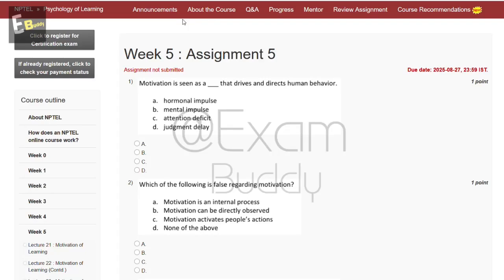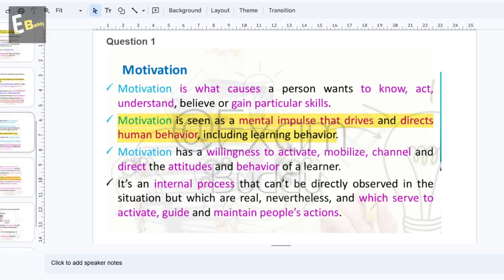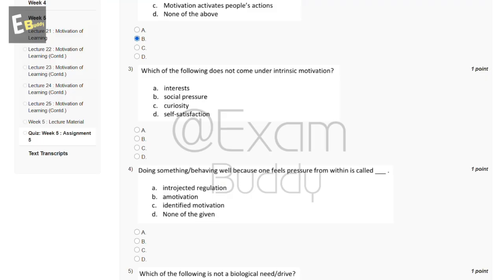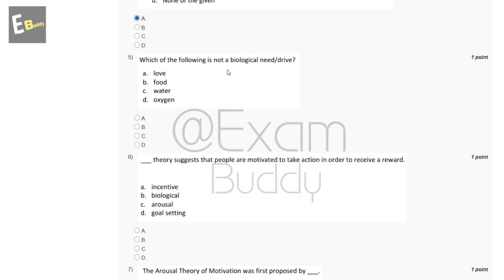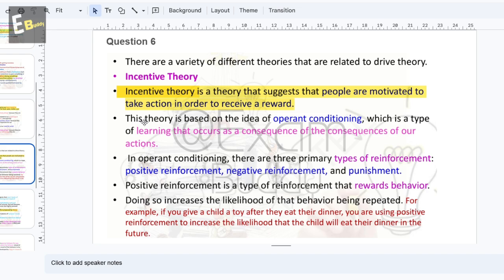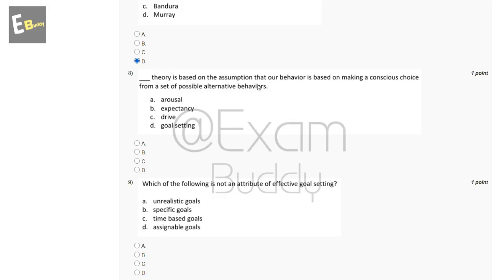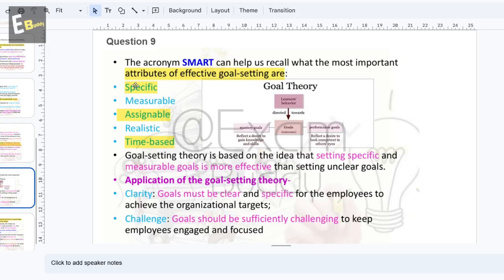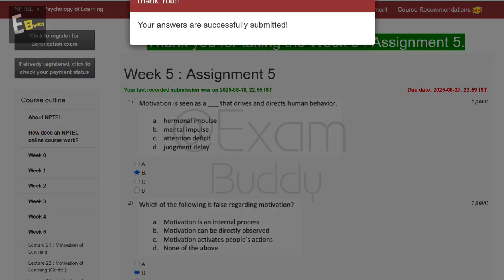Psychology of Learning || week 5 | ✅ Explained with Proof | NPTEL assignment answer | July 2025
✅ Psychology of Learning NPTEL Week 5 Assignment Answers | July 2025
📌 NPTEL Psychology of Learning  Week 5 Assignment Solutions (July 2025)
🚀 Psychology of Learning  Week 5 NPTEL Assignment | Answers & Explanation (July 2025)
🔥 NPTEL Psychology of Learning  Week 5 | Correct Answers & Solution (July 2025)
📚Psychology of Learning  NPTEL Week 5 Solutions | Latest Assignment Answers (July 2025)
🤯Psychology of Learning  NPTEL 2025 | Week 5 Assignment 100% Correct Answers
🔴 NPTEL Psychology of Learning,  Week 5 Assignment | Solve It Fast with These Answers!
🚀 Confused in NPTEL Psychology of Learning  Week 5? Get Full Assignment Solutions Here!

nptel assignment answers july 2025
nptel july 2025 assignment answers
nptel answers july 2025
nptel assignment solution 2025
nptel assignment key july 2025
nptel final answers 2025
nptel weekly assignment solutions
nptel latest assignment answers
how to find nptel assignment answers 2025
nptel solved assignments july 2025
nptel july 2025 exam assignment help
all nptel week wise assignment answers
nptel exam help july 2025
nptel weekly questions and answers
nptel assignment help channel
nptel official answers vs solutions
where to find nptel answers 2025
nptel assignment discussion july 2025
best channel for nptel answers
nptel assignment pdf july 2025
nptel answer key 2025 week wise
nptel assignment solutions with explanation